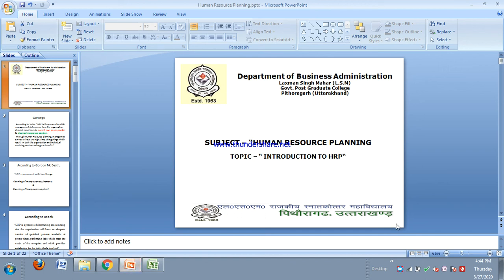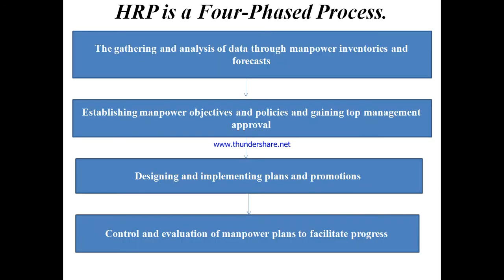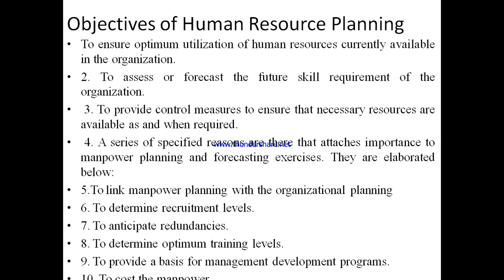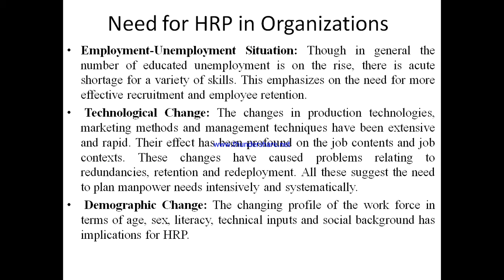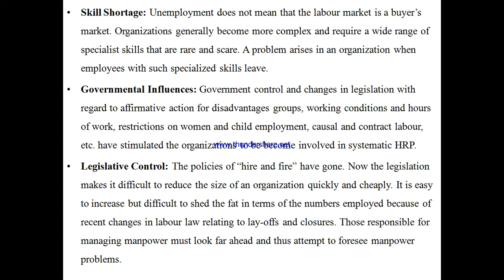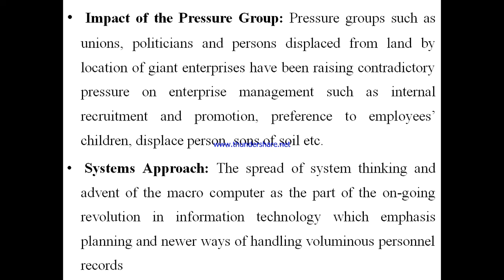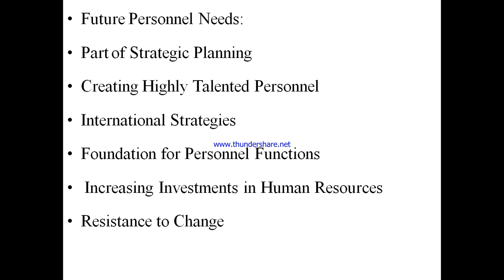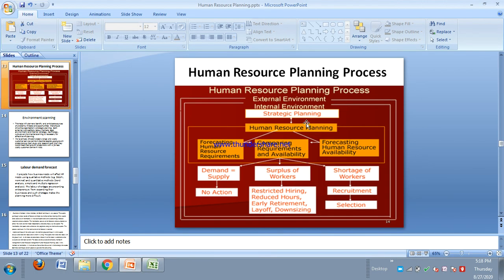HRP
Concept, Importance, need and process